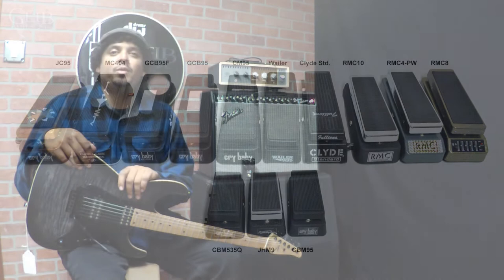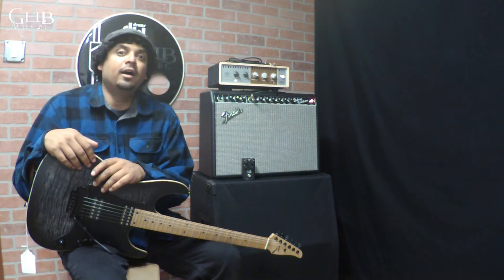13 Wah Effect Pedal Shoot Out by Gelb Music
13 Wah Effect Pedal Shoot Out! Why not. We grabbed every wah in stock and shot this video. We tried to find the best setting for each pedal. Guitar (Tom Anderson Angel), O.D. pedal "The Dude" by Rockett, Amp - Fender Deluxe Reverb. Recorded one pedal at a time.

What's your favorite wah in the video?

Effect pedals and times:

0:42 Dunlop Jerry Cantrell Wah Effects Pedal - JC95
1:03 Dunlop Custom Audio Electronics Dual Inductor Wah - MC404
1:22 Dunlop Cry Baby Classic Wah - GCB95F
1:40 Dunlop Cry Baby Wah - GCB95
2:00 Dunlop Clyde McCoy Wah - CM95
2:20 Dunlop Cry Baby Mini Wah - CBM535Q
2:40 Dunlop Jimi Hendrix Cry Baby Mini Wah - JHM9
2:59 Dunlop Mini Cry Baby Wah - CBM95
3:18 ElectroHarmonix Wailer Wah - WAILERWAH
3:38 Fulltone Clyde Standard Wah - CSW
3:57 Real McCoy Wah - RMC10
4:17 Real McCoy Picture Wah - RMC4
4:36 Real McCoy Guitar Eqwahlyzer Wah - RMC8